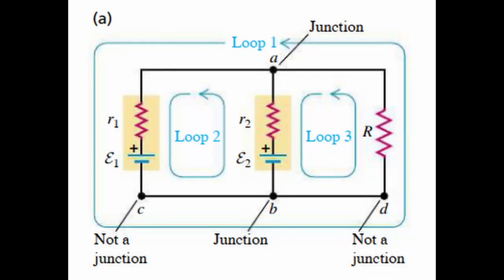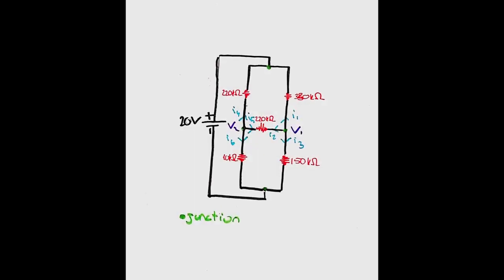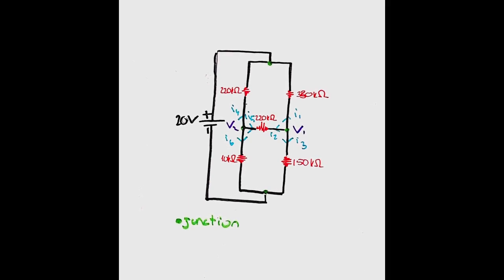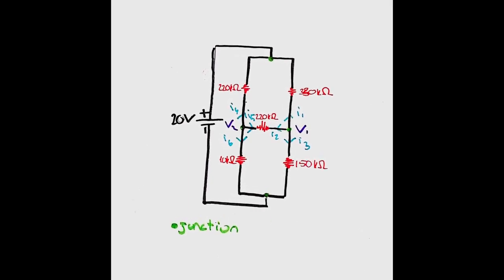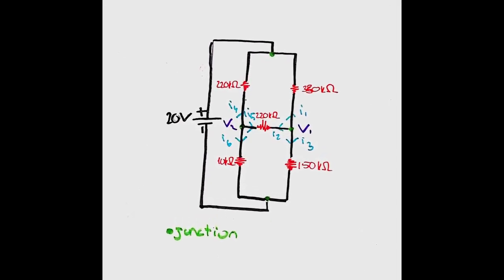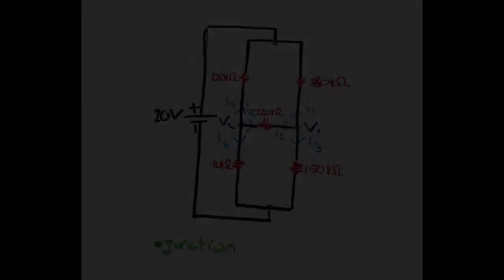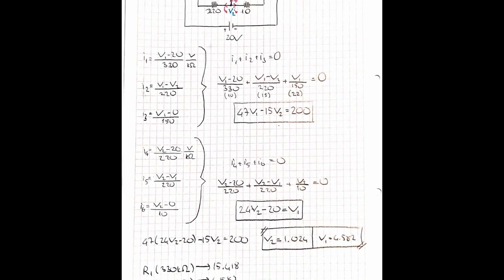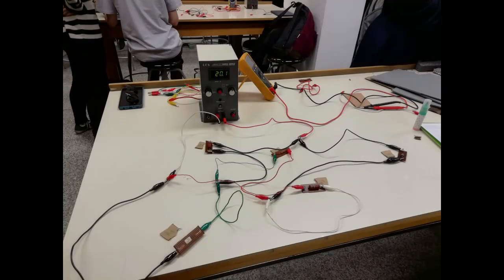Bilkent PHYS102 Lab project